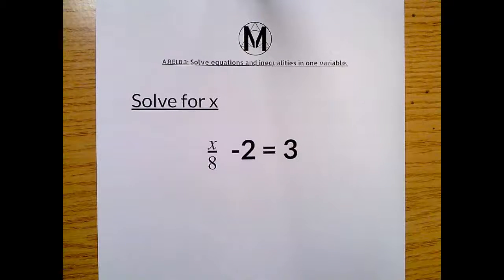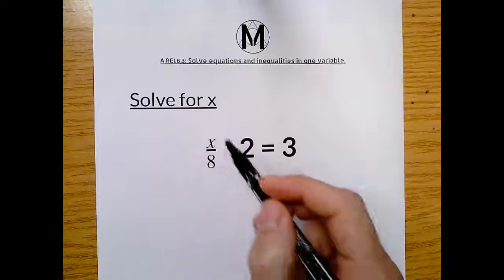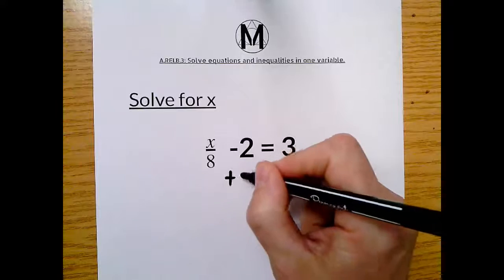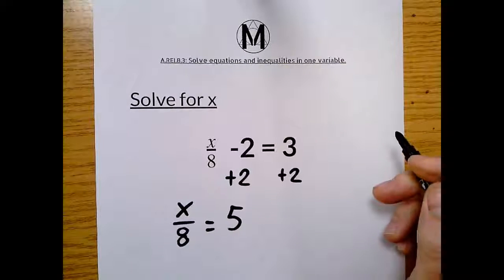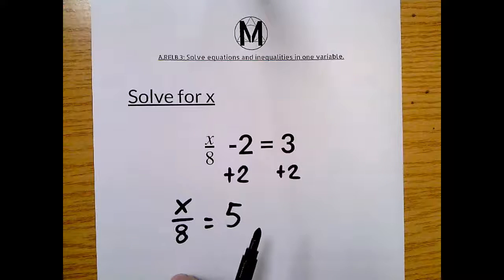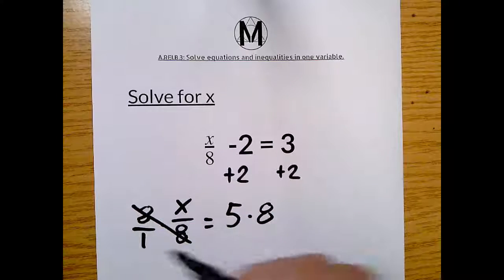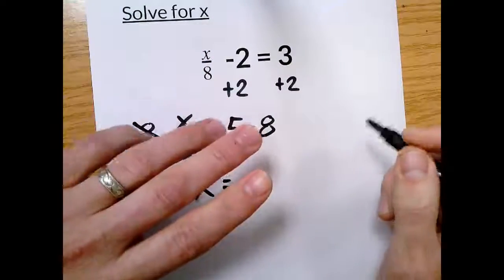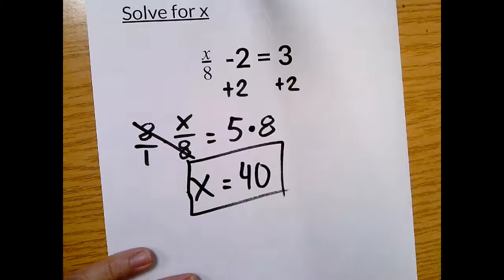How to solve linear equations and inequalities in one variable. (Ex.2) (A.REI.3)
Today is your lucky day because you have been given the chance to solve an equation with one variable!  Please enjoy this step-by-step tutorial as you practice your math skills!

CCSS.MATH.CONTENT.HSA.REI.B.3
Solve linear equations and inequalities in one variable, including equations with coefficients represented by letters.